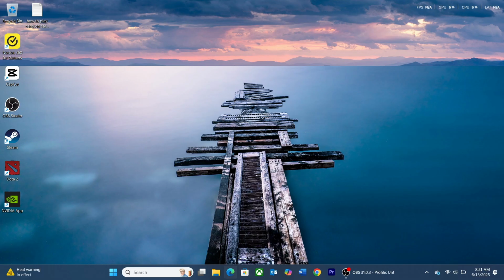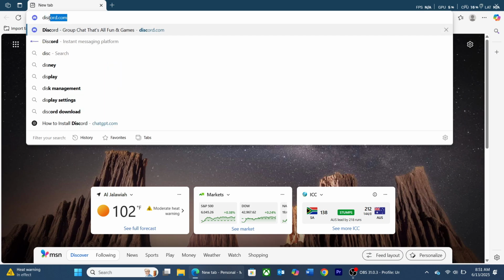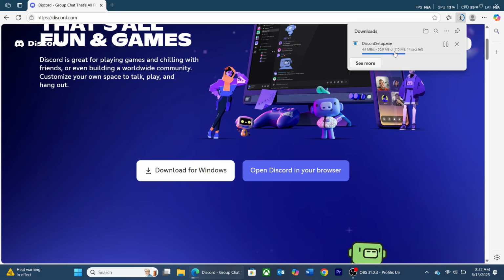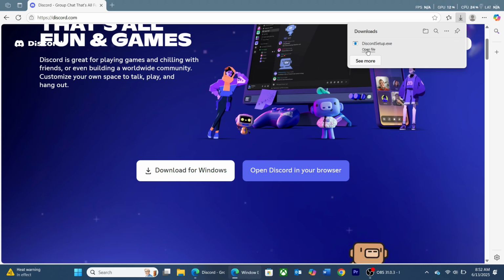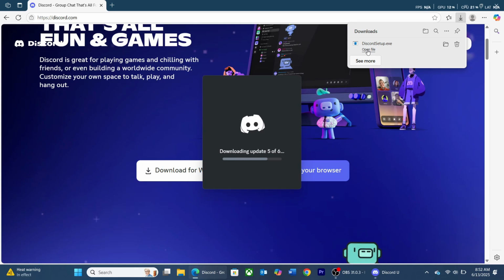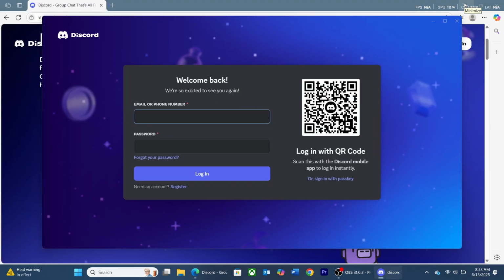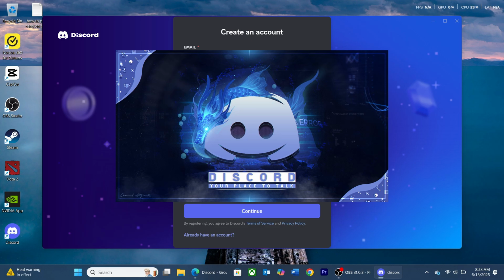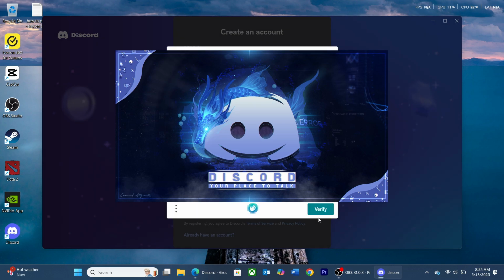How to Install Discord on Laptop (PC & Mac) – 2025 Tutorial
Want to join your friends on Discord but not sure how to get started? In this quick and easy tutorial, I’ll show you how to install Discord on your laptop—completely FREE and in less than 2 minutes!

✅ Works on both Windows & Mac
✅ 100% safe and official method

Whether you’re new to Discord or setting it up on a new device, this guide has you covered.